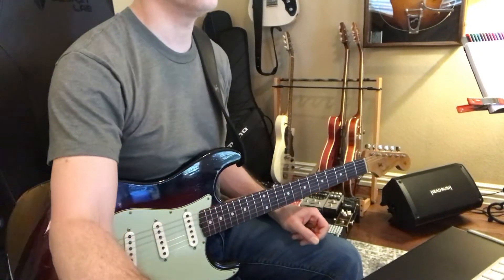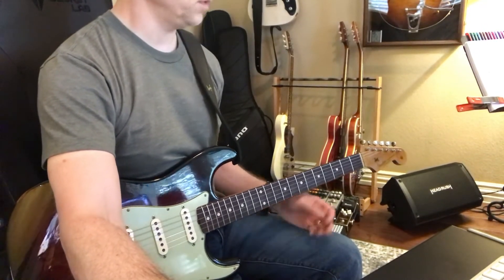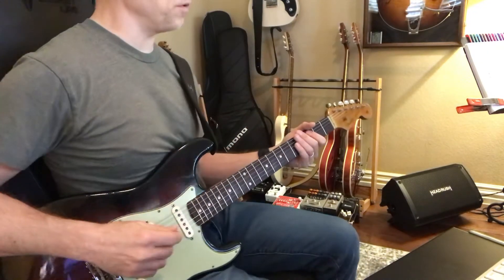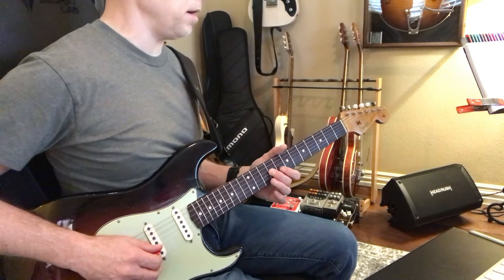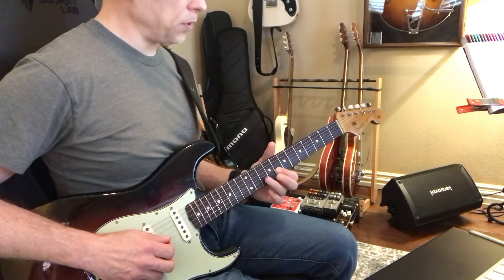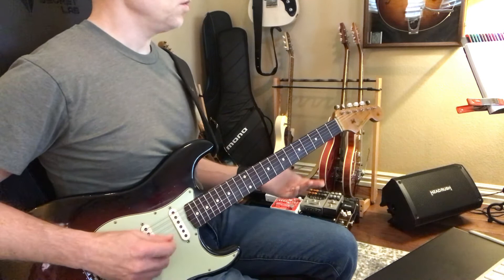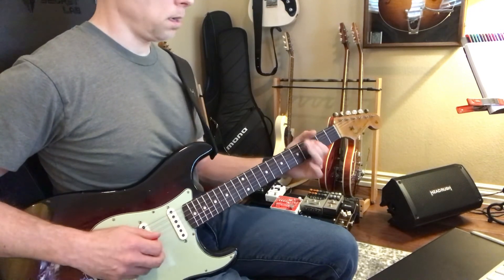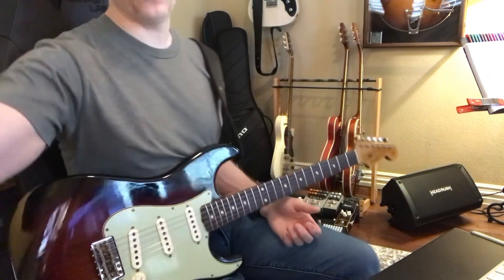Let It Lead - (10/7)